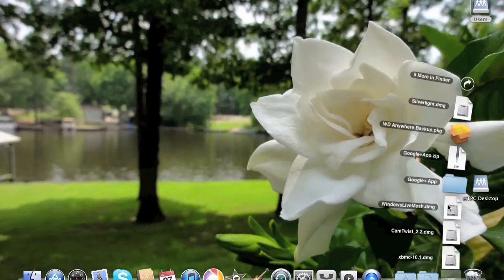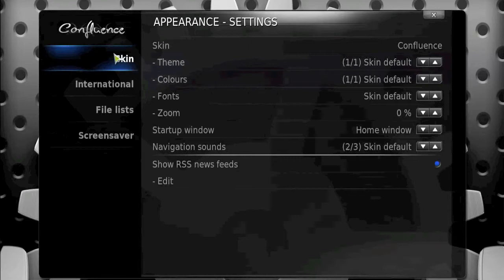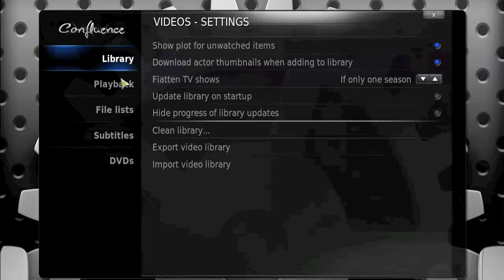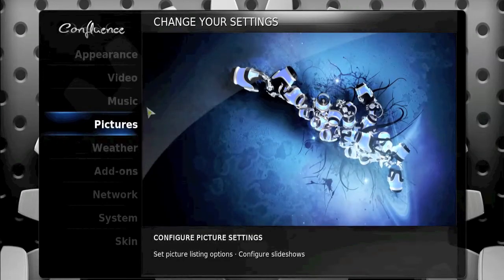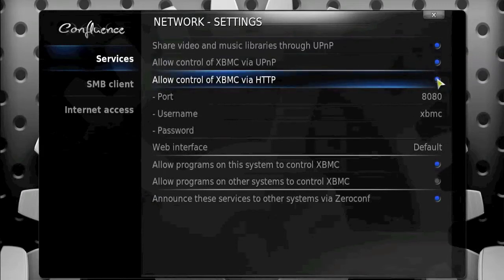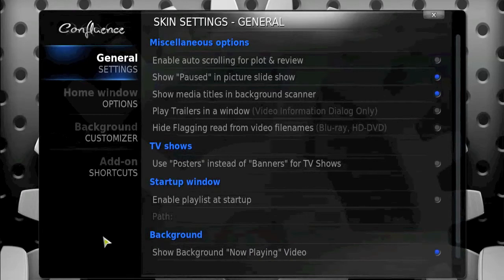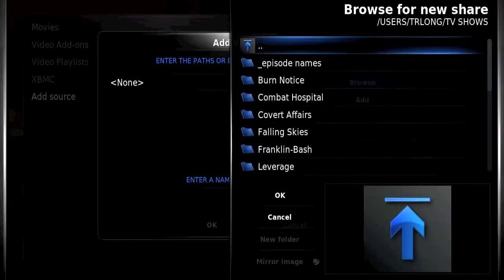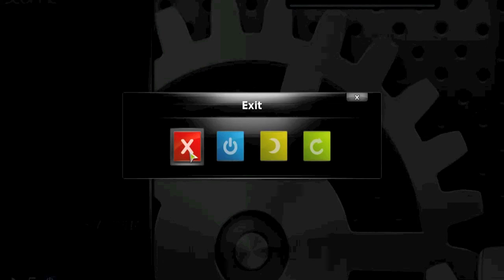XBMC on a MacBook Pro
XBMC is pretty flexible when it comes to the platforms on which it will operate.  Most of my tutorials, other than "filebot", have dealt with Windows systems.  In this how-to, we'll see XBMC installed and the initial preferences set on a MacBook Pro.